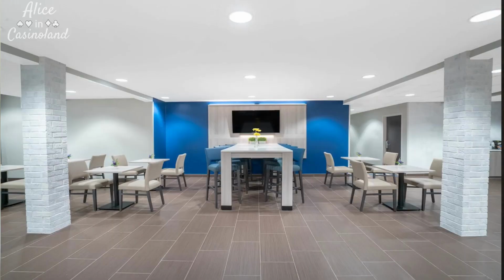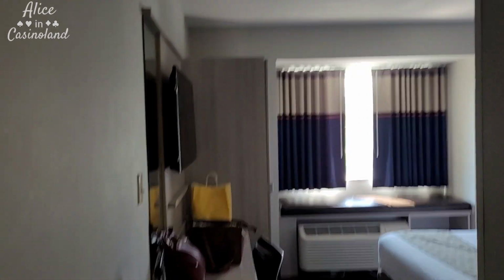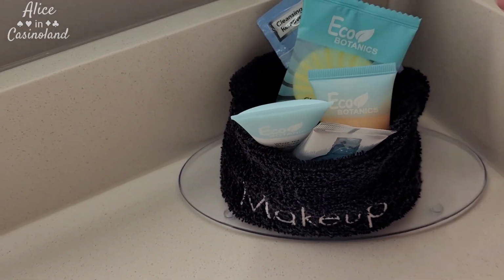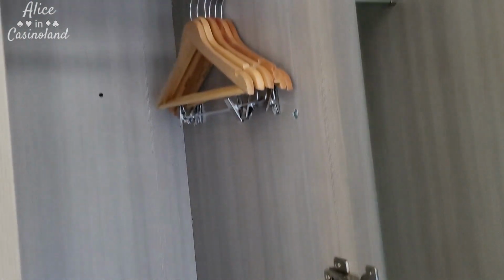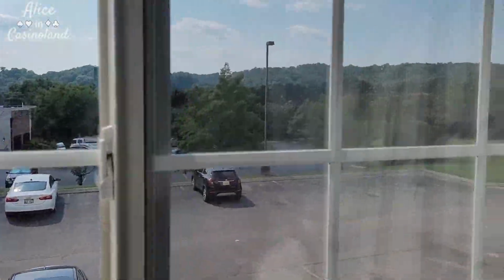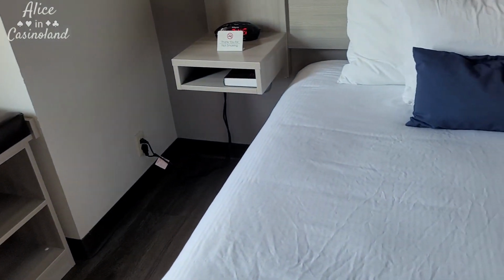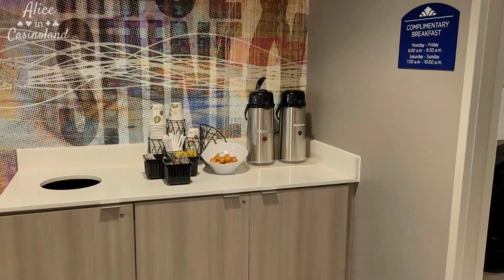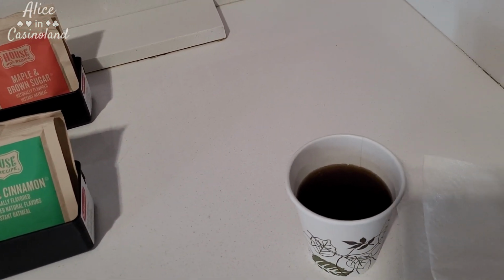The Avery Hotel Nashville - Room Tour Standard Queen Room, Microwave and Fridge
On my recent trip to Nashville I stayed at a new (to me) hotel. It was exactly in the area I needed, Bellevue, Nashville, Tennessee.  The price was great and the rooms were comfortable and clean.
I love going to Vegas or my local casinos. I enjoy gambling on video poker, slots, and some table games. I try to visit a casino at least once a month. I enjoy good restaurants and food, cocktails, and all-around Vegas fun!  I hope you enjoy watching my casino fun and some of my best bonuses and video poker wins!

Click on the Bell to get notified!

to catch up on all my fun and travels!

►You can play and practice all your favorite video poker games for FREE!